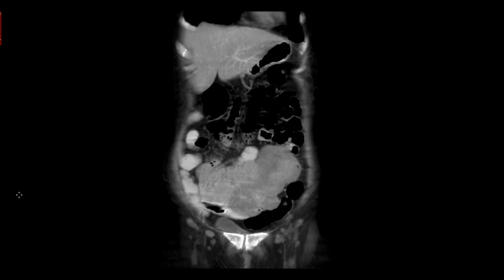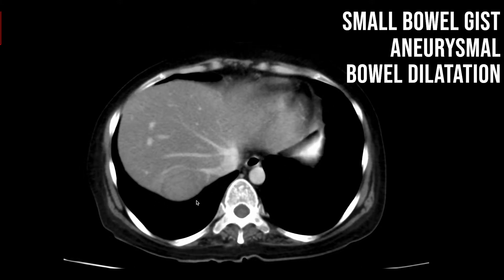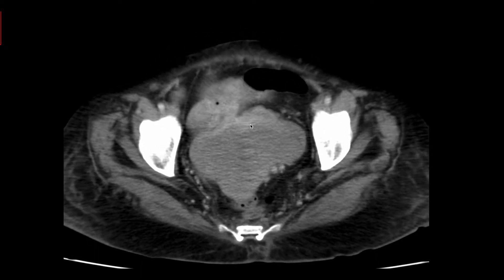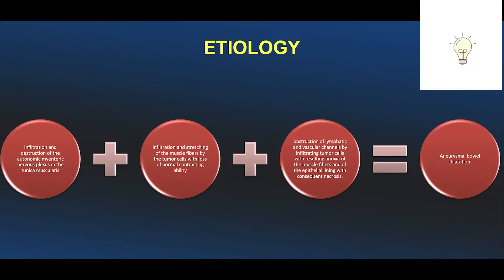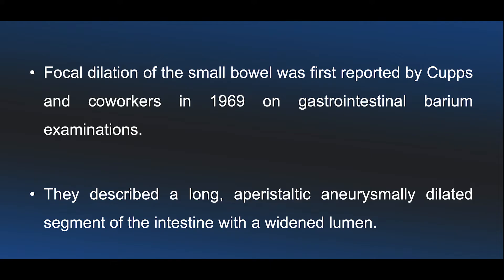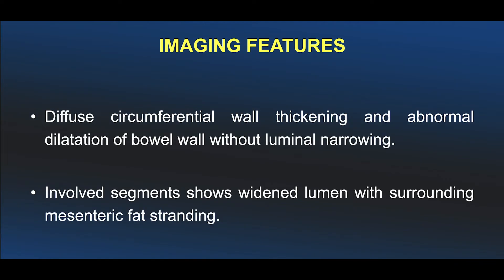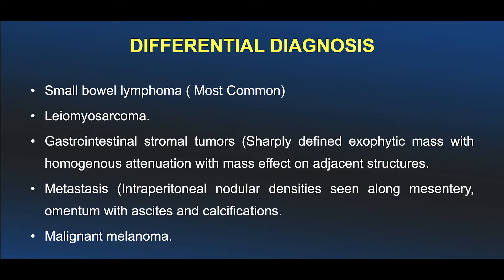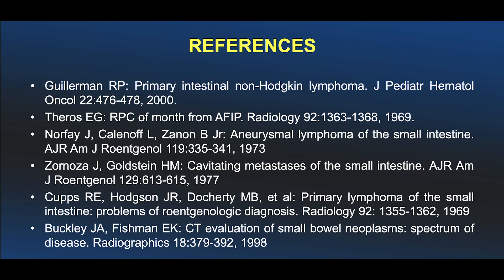Aneurysmal Bowel Dilatation is it just lymphoma ??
Aneurysmal Bowel Dilatation is it just lymphoma ? - Pattern Recognition and Differential diagnosis approach